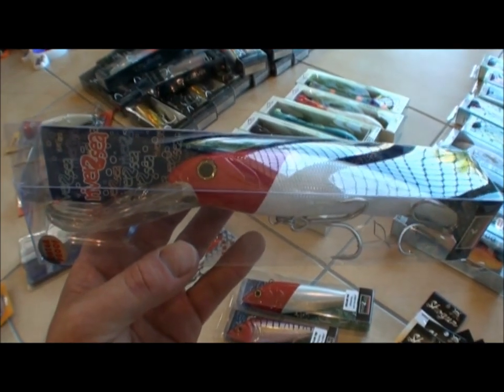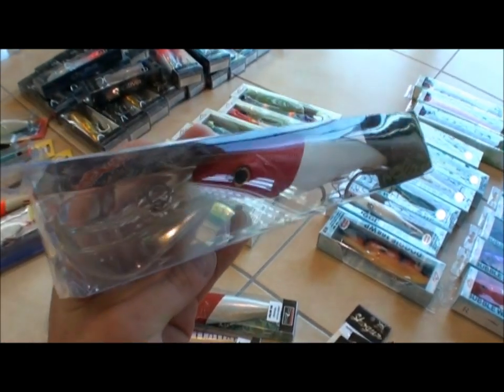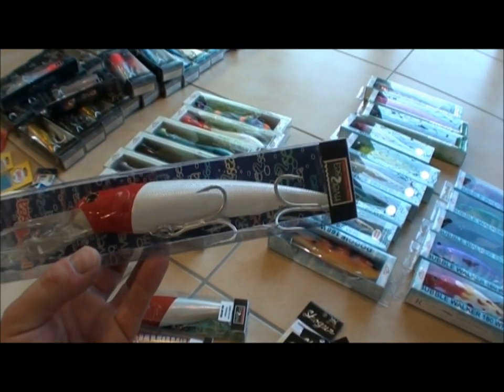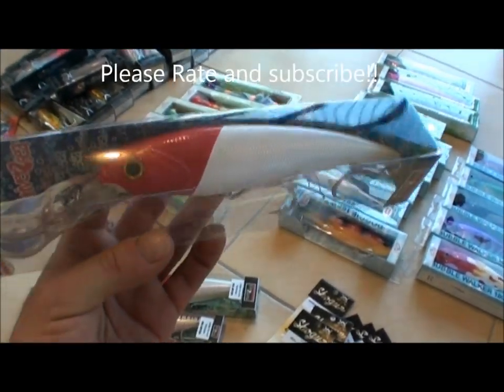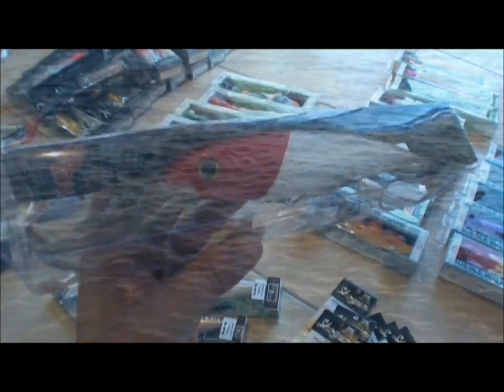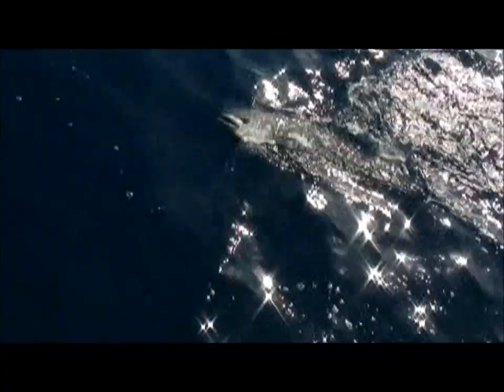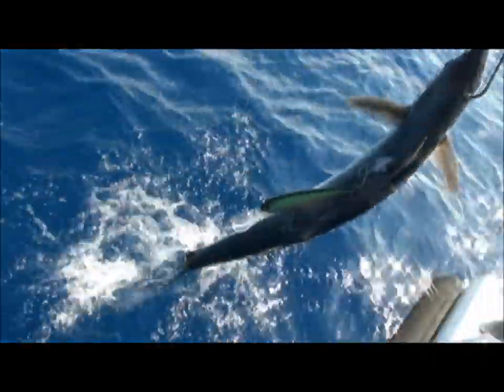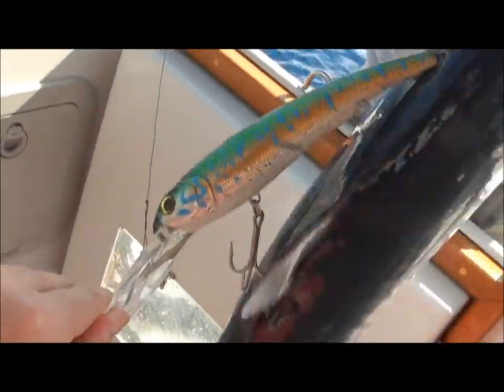What's the best Mackerel Lure!! River 2 Sea, Downsider 200mm??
Here's an awesome Spanish Mackerel Lure, the River 2 Sea Downsider lure 200mm.   Big lure and even bigger Bib, and get's down plenty deep.   I did have 4 of these lures, but  only two now, they don't last long, and Spanish Mackerel love 'em.  Make sure you have at least one in your Tackle Box.
We run these lures, on our fishing charters, and great deep divers with massive bibs.  We run them in close and under the propwash.  Troll about 4 to 6 knots, and you can't go wrong.  They come in a great range of colours, with excellant finish, colours, and owner hooks straight out of the box.
Awesome lure and well worth trying on a great range of species including Spanish Mackerel and other Mackerel species, Dolphin Fish, Queenfish, Tuna, Giant Trevally, Barra, Mulloway, Fingermark to name just a few.
The Downsider Minnow is River 2 Sea's deepest running saltwater minnow lure. The Downsider is the lure to reach for when the fish are not responding to surface lures. Its compound bent lip takes the lure deep and stabilisers the tantalizing swimming action.  The 200mm is making a big impact throughout North Queensland on the Spanish Mackerel and the Northern Territory with its ability to dive up to 10metres.   Run with a short wire trace and braid for maximum effectiveness.  At very low speed, the Downsider produces an incredible action at where most other lures would have stopped working. These lures have high buoyancy and back out of snags with ease if trolling for Barramundi.
Cheers Greg